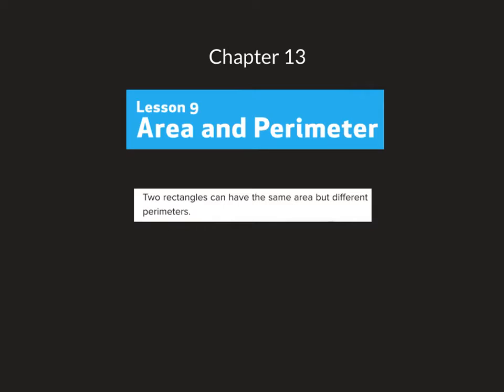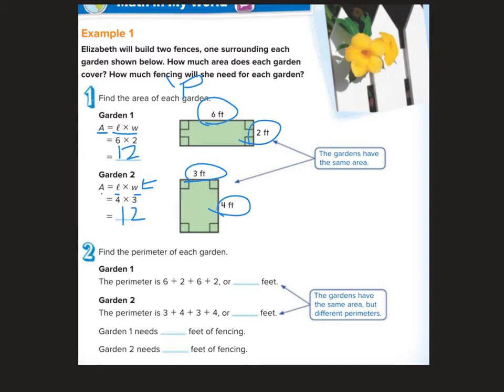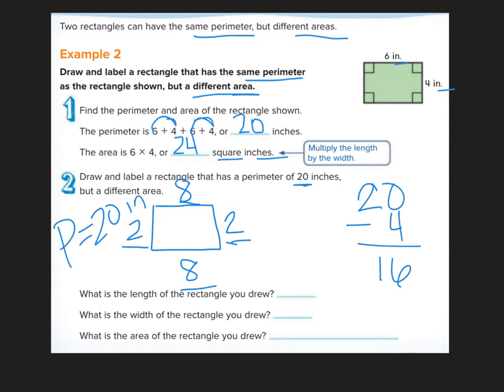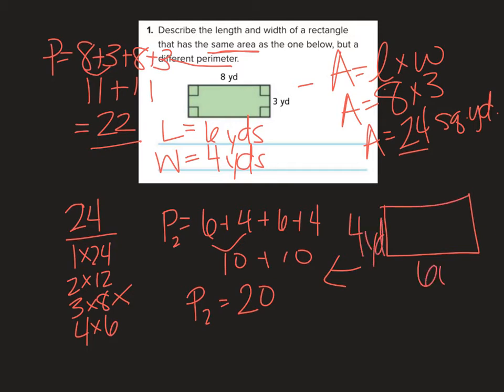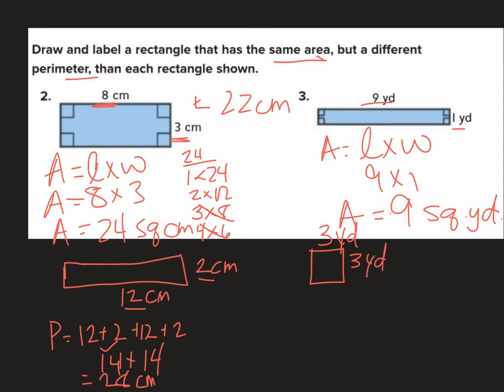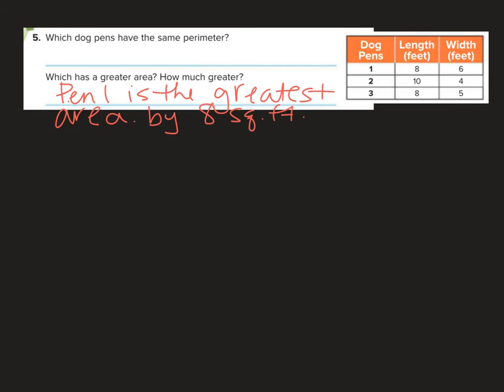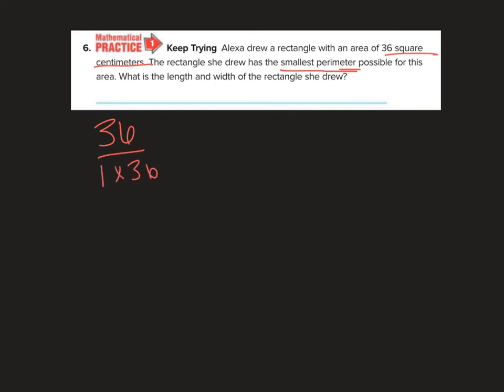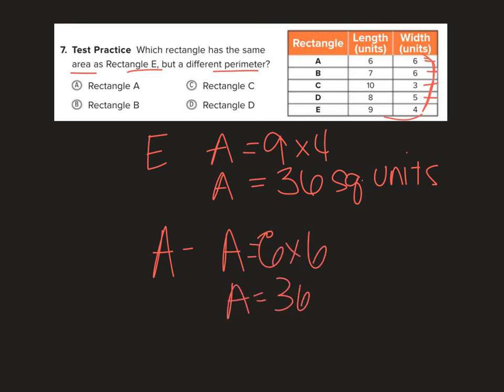Gr3 13-9 Area and Perimeter